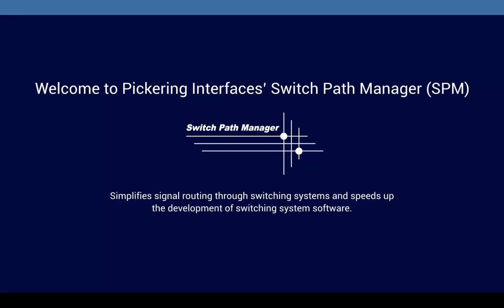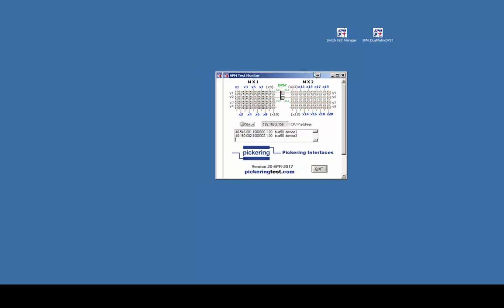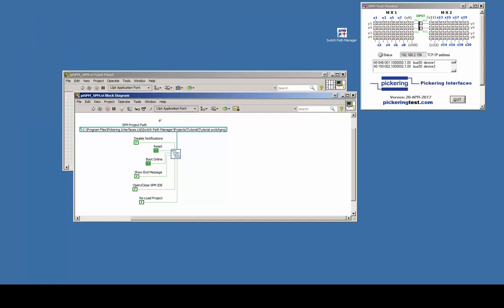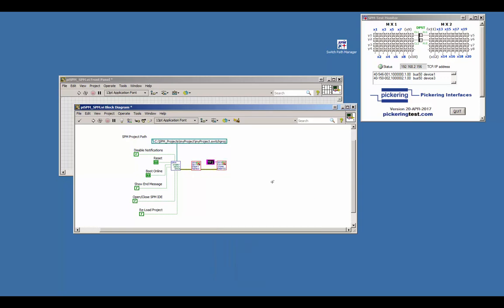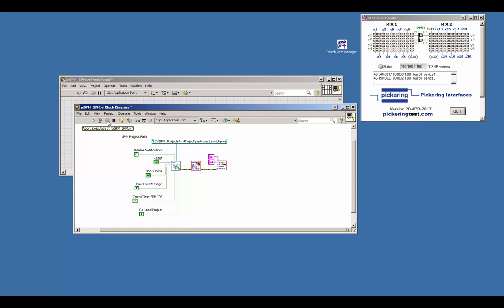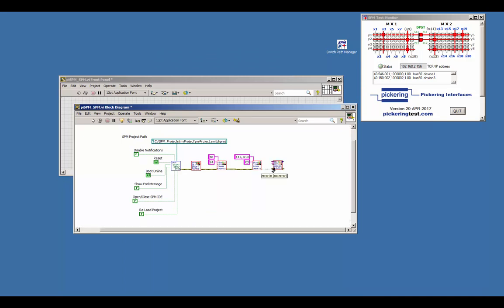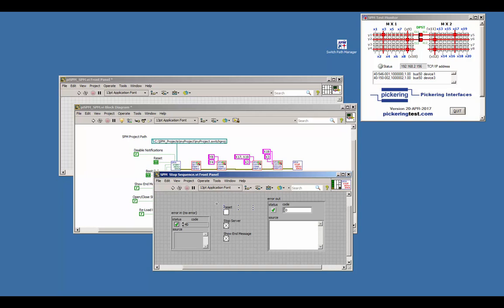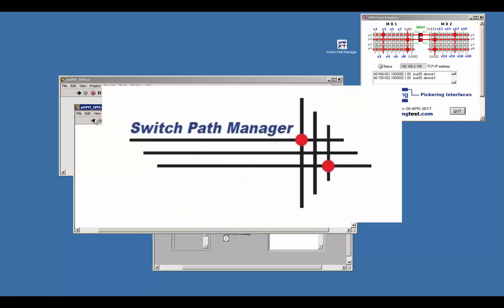Using Switch Path Manager signal routing software with NI LabVIEW™ (new version)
This video will demonstrate how to use Pickering Interfaces' signal routing software, Switch Path Manager (SPM), with National Instruments' LabView™.

SPM simplifies signal routing through switching systems and speeds up the development of switching system software. Switch Path Manager supports Pickering's PXI, PCI, LXI & GPIB switching modules and the interconnection between these products.